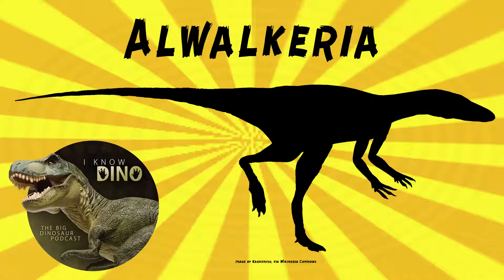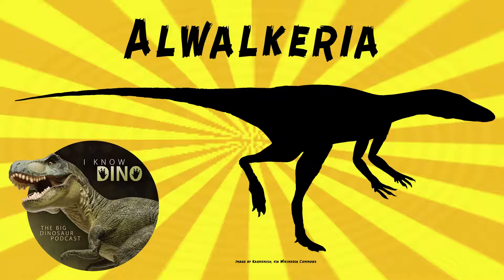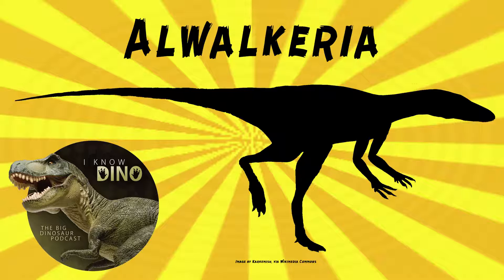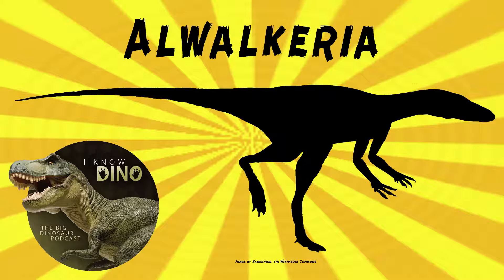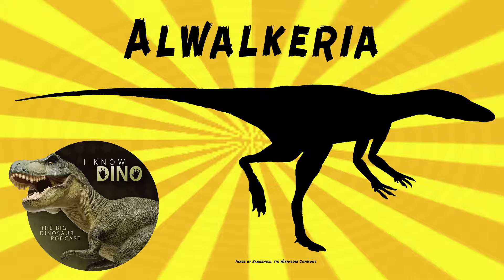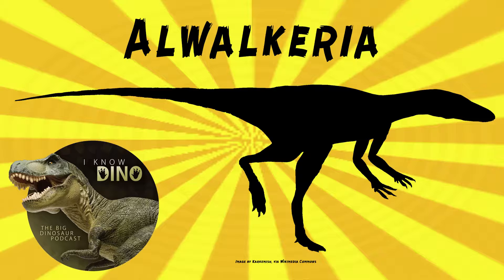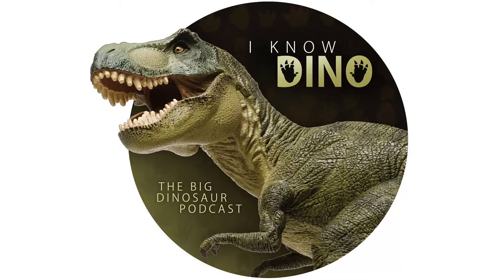Alwalkeria: Dinosaur of the Day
For the full episode where this dinosaur of the day was originally featured check out

Basal saurischian that lived in the Late Triassic in what is now India (Maleri Formation)
Bipedal, and small
Had an elongated head, long arms and long tail
In 2010 Gregory Paul estimated it to be about 5 ft (1.5 m) long and weigh 4.4 lb (2 kg)
Probably an omnivore based on the teeth, and may have eaten plants, insects, and small vertebrates
Had heterodont (different shaped) teeth in the upper jaw
Front teeth were straight and slender, like Eoraptor
Teeth in the sides of the jaw were like carnivorous theropods, curved backwards, but they were not serrated
Teeth are similar to Eoraptor. Both have gaps between the teeth in the premaxillary and maxillary bones, in the upper jaw
Type species is Alwalkeria maleriensis
Originally named in 1987 by Sankar Chatterjee as Walkeria maleriensis, in honor of paleontologist Alick Walker, but turned out that name was used for a bryozoa (also known as moss animals, they live in shallow water in colonies)
In 1994, Sankar Chatterjee and Ben Creisler renamed the dinosaur Alwalkeria maleriensis
Genus name means "for Alick Walker"
Species name refers to the Maleri Formation
Holotype is incomplete and includes parts of the jaws, incomplete vertebrae, most of a femur, and an ankle bone (astragalus)